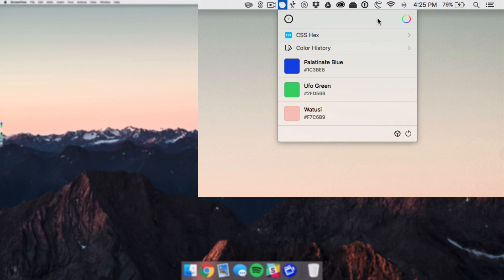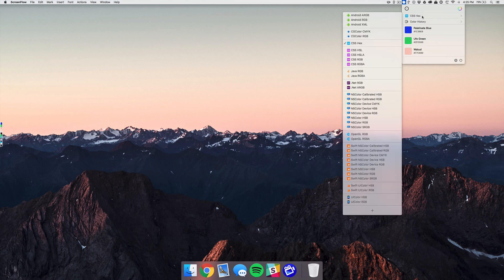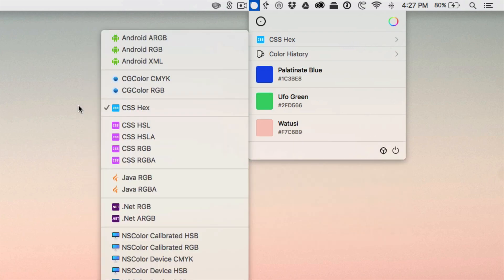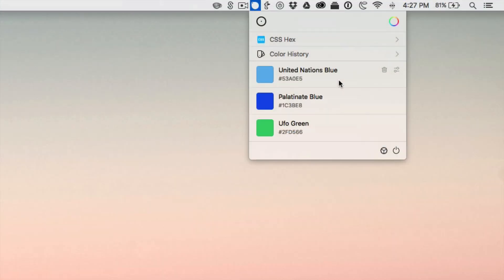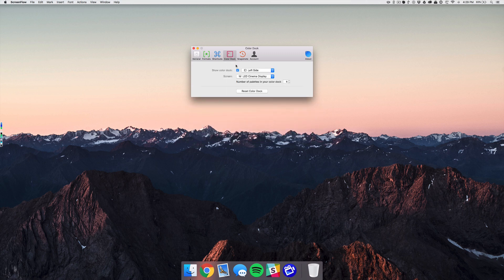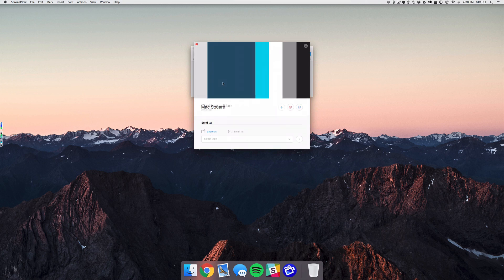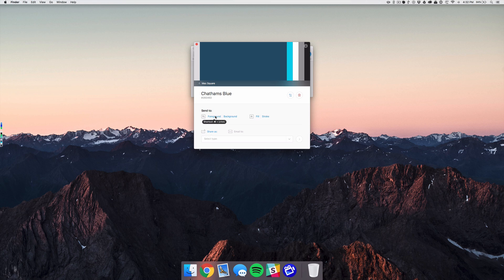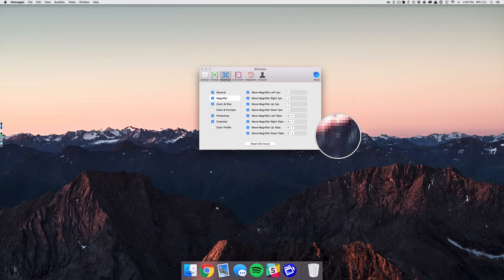The Best Color Picker for Mac? (Sip App Review)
A look at Sip Pro color picker for Mac.